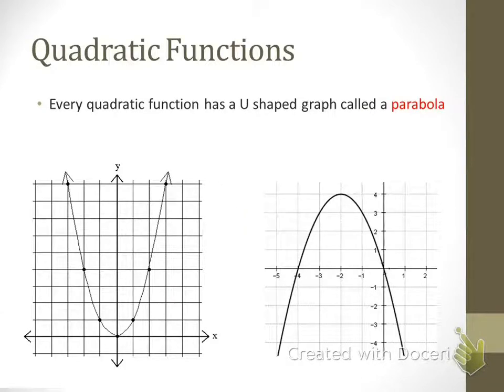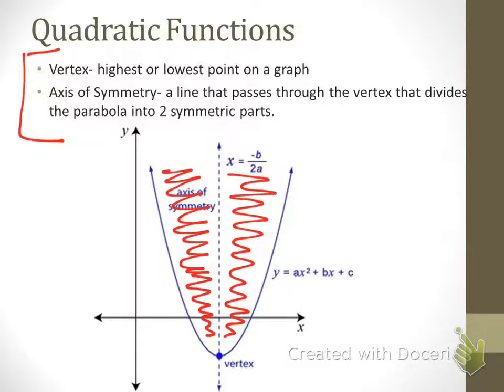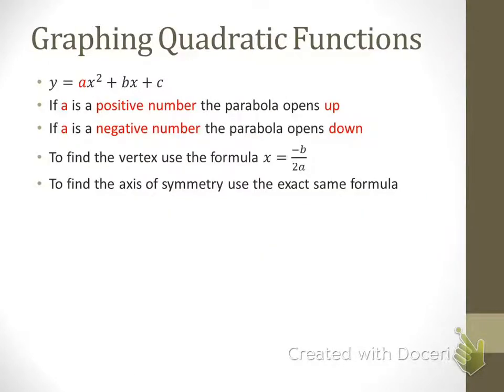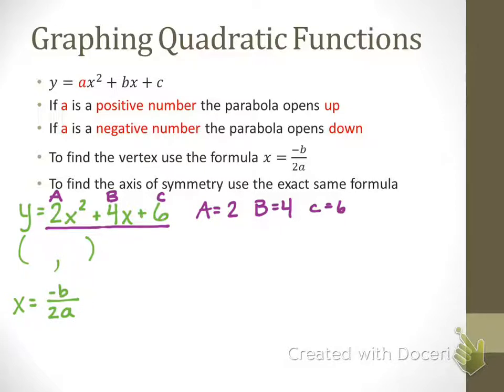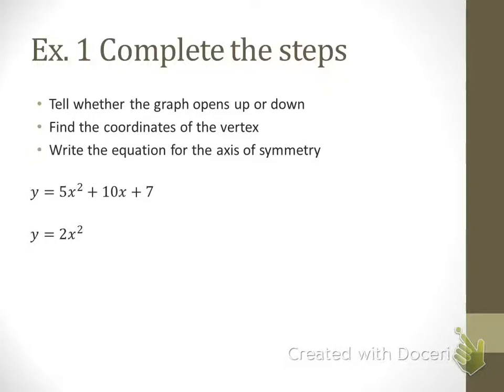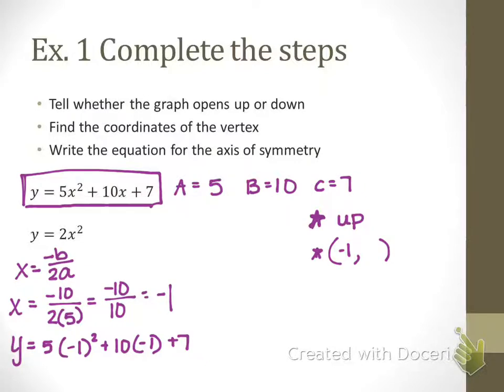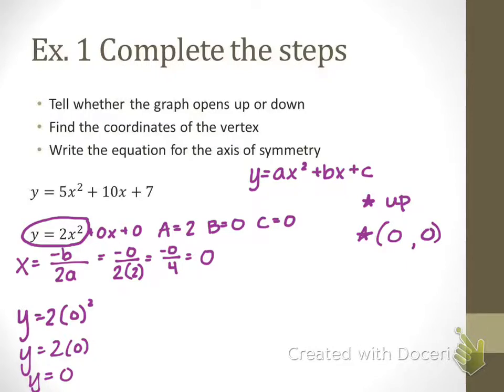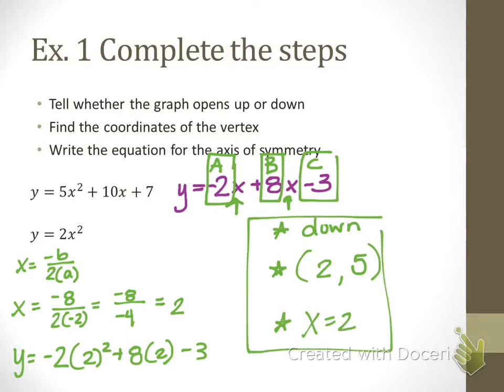Lesson 9.3 Part 1 Graphing Quadratic Equations